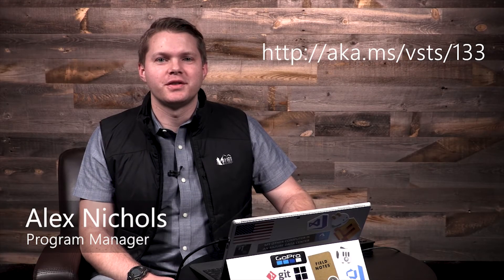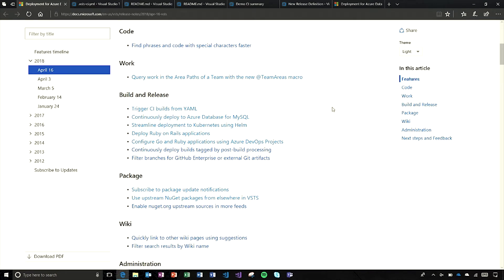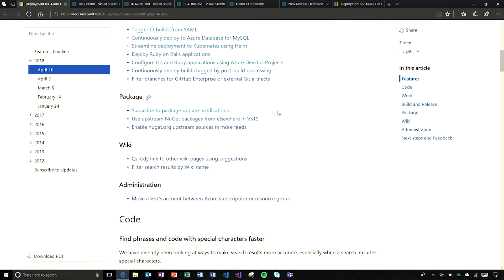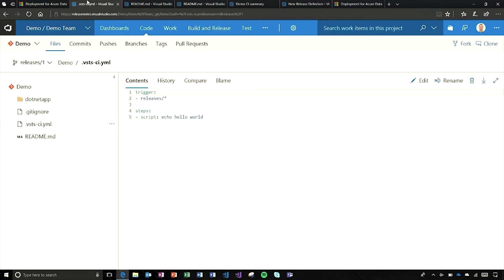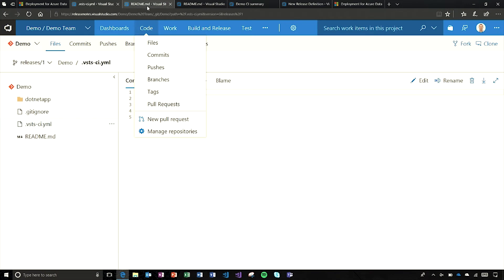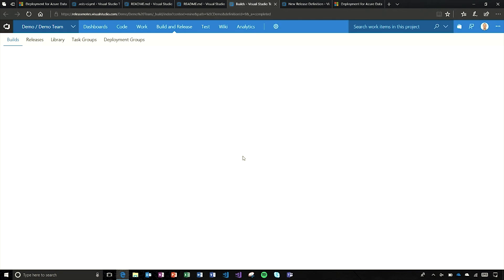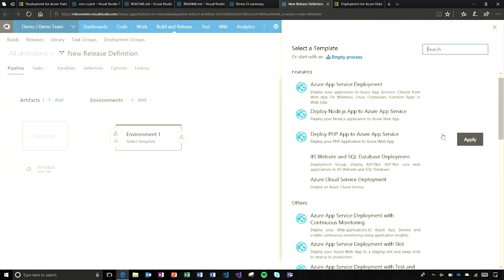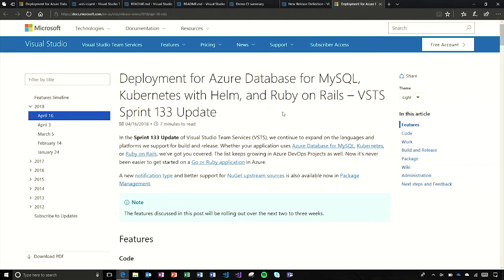What’s new in VSTS Sprint 133 Update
Learn what's new in Visual Studio Team Services (VSTS) Sprint 133 Update.

| click "show more" for agenda/details

Agenda:

In this video Alex Nichols, a Program Manager on the VSTS team, highlights new features in the latest release of Microsoft’s DevOps service, Visual Studio Team Services (VSTS).

[01:20] Trigger CI builds from YAML
[02:25] Deploy Ruby on Rails applications and more
[02:52] Wrap up